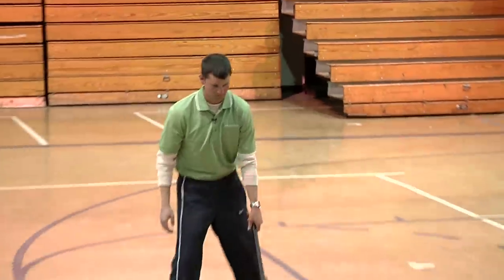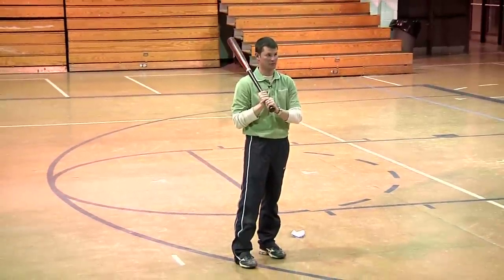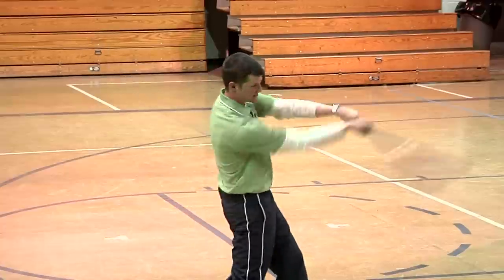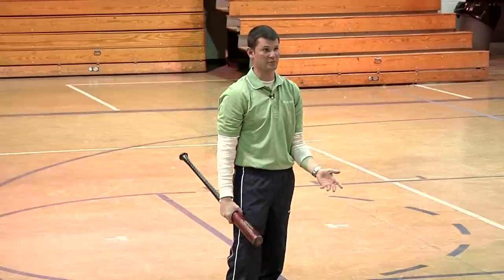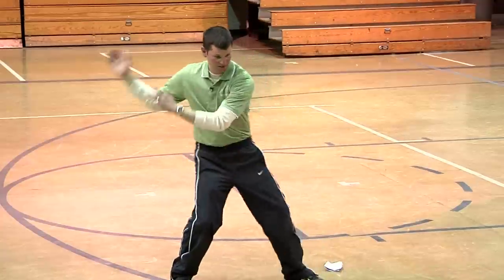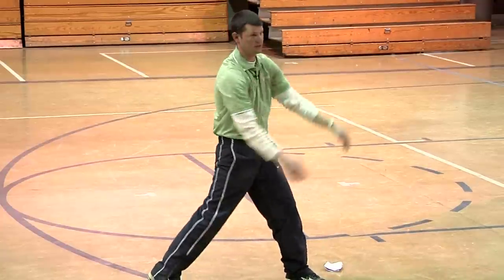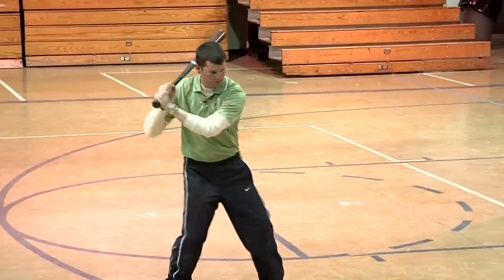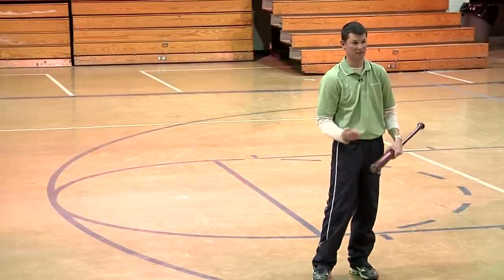Hitting: It's All About Balance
Hitting is about balance--both static and dynamic. Teach hitters balance by having them stand on a 2x4 or a curb and swing without falling over.